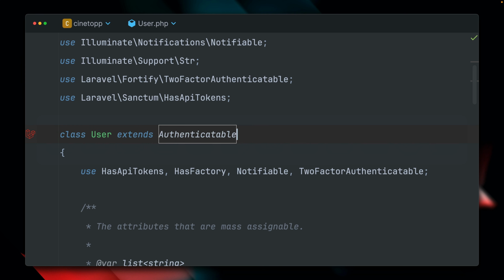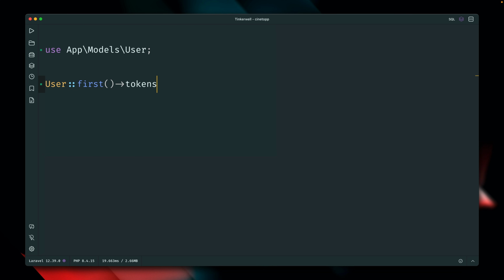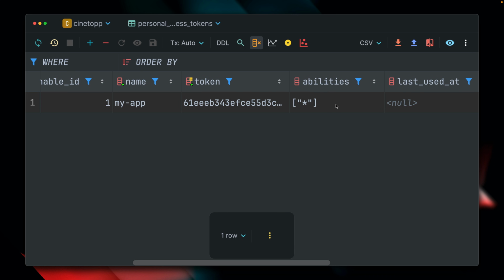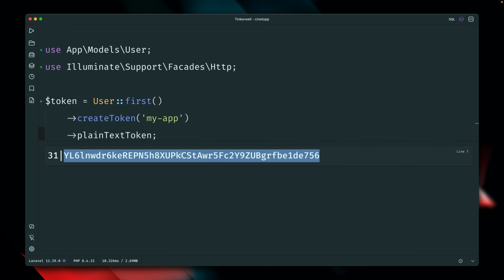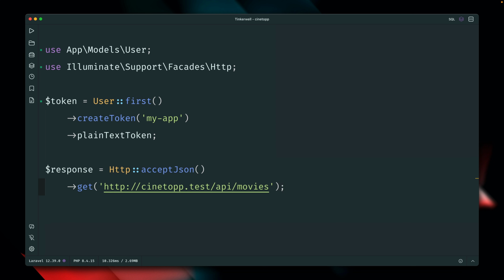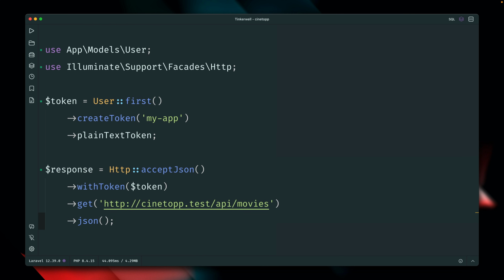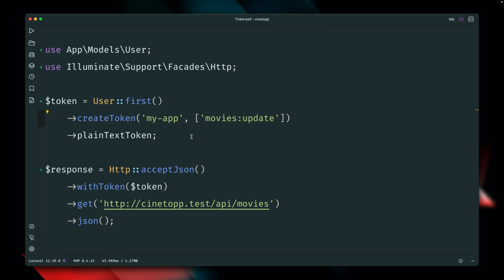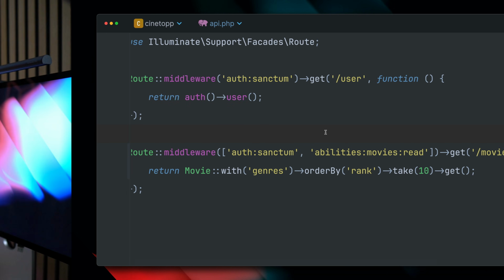Sanctum - API authentication simplified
Laravel Sanctum is a token-based authentication system for APIs, SPAs, and mobile apps. Perfect for simple API.

➡️ Try Laravel Cloud, the fastest way to deploy your Laravel app